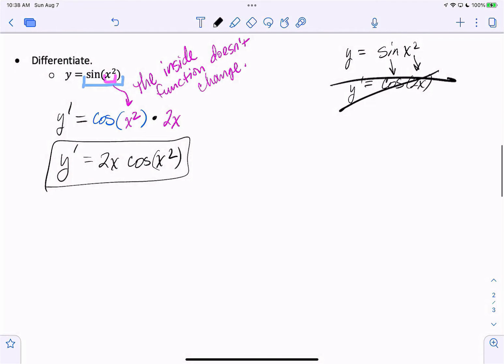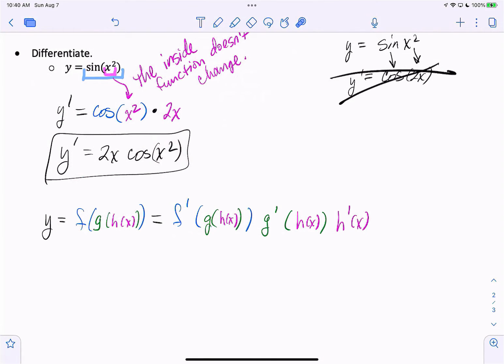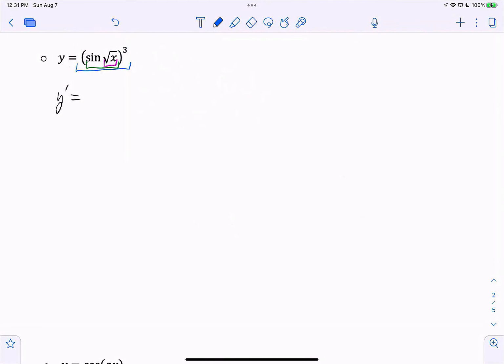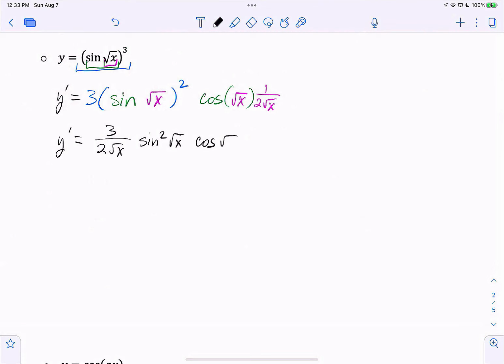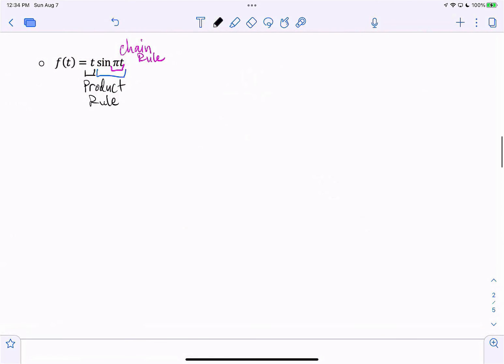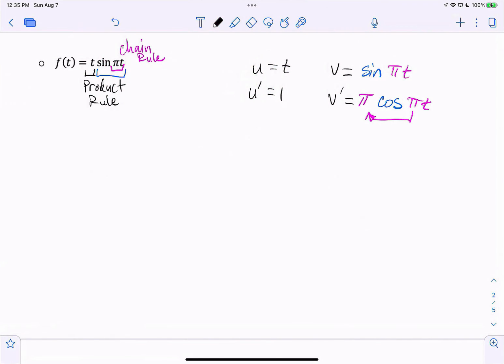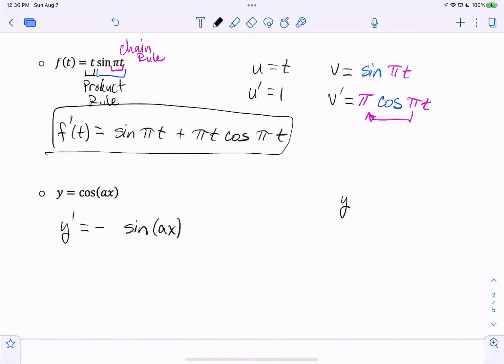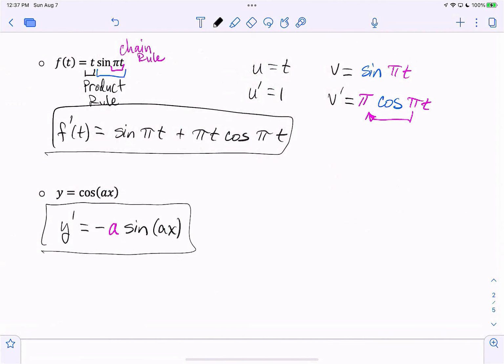Examples of Differentiating Using the Chain Rule - Calculus 1 (2.5b)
Applying the Chain Rule to differentiate several composite trigonometric functions.